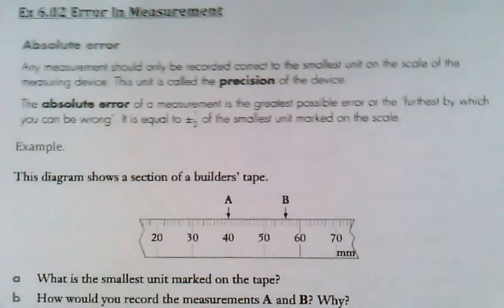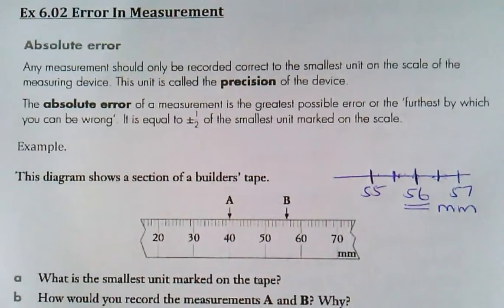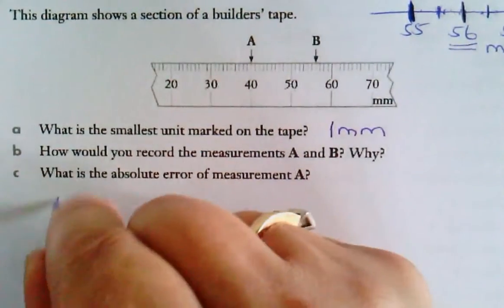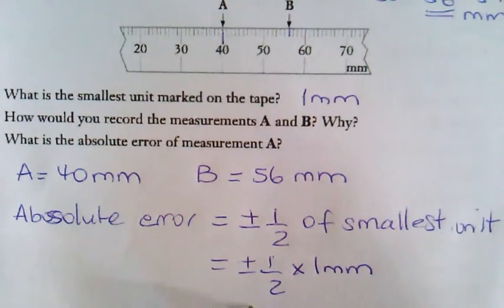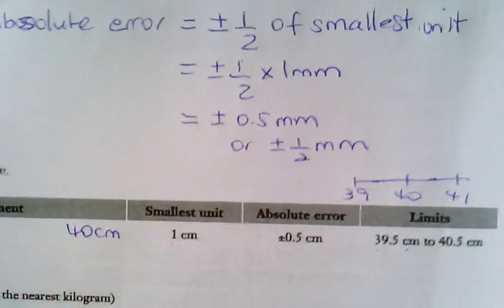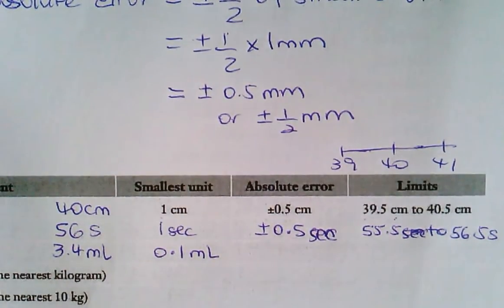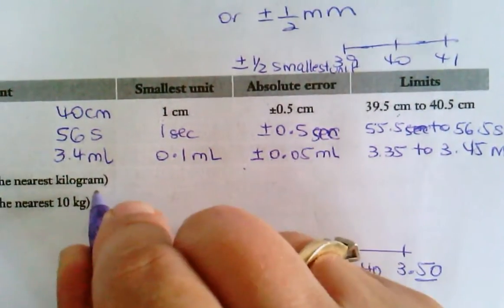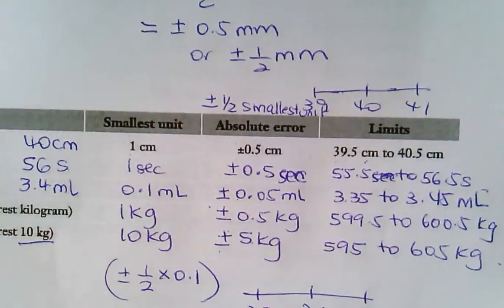Ex 6.02 Error in Measurement